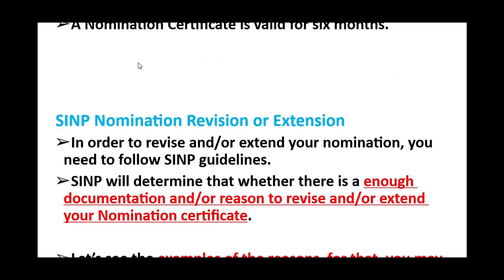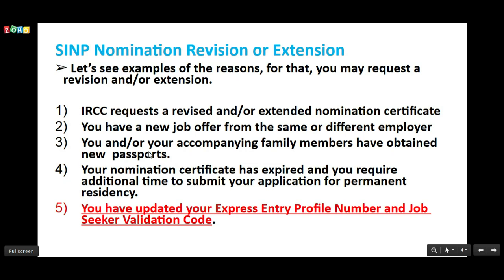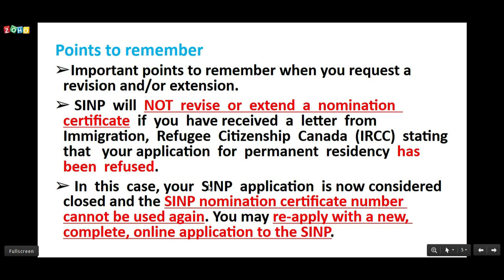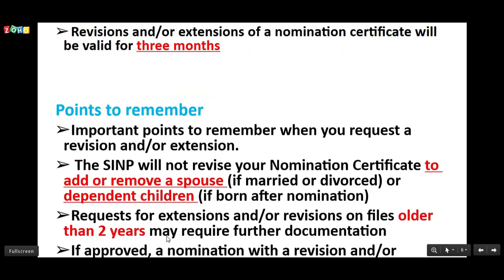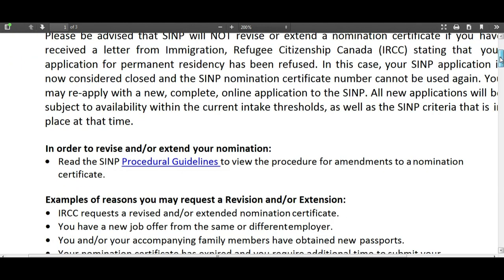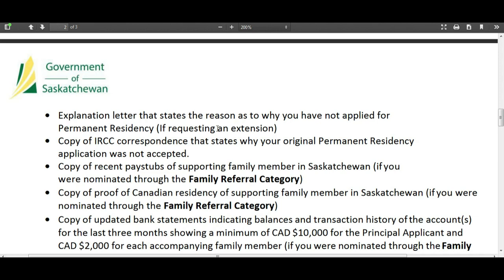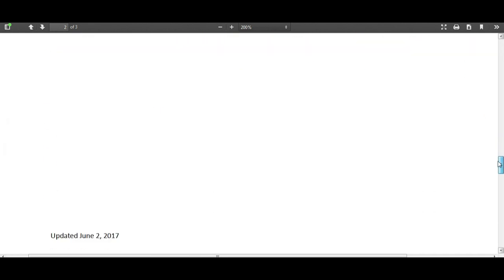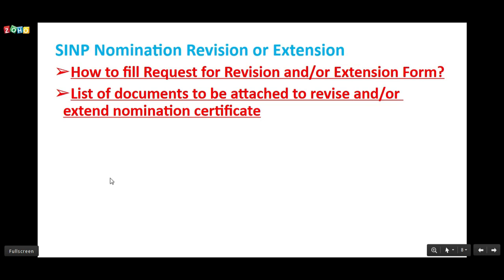How To Revise or Extend SINP Nomination | List of Documents | Reasons For Revision or Extension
This video describe about how to revise or extend SINP nomination.

If you want update/modify/revise certain details in your SINP nomination certificate such as your passport number, express entry profile number, and job seeker validation code, correction in name or any other personal details, then you need fill up SINP nomination revision or extension form.

If you want to extend the duration of your SINP nomination certificate, then you need to send SINP nomination revision or extension form.

Outline of the video is as follows.
What is the validity of SINP nomination certificate?
Examples of reasons you may request a revision and/or extension
Most important points to remember while filling SINP nomination revision or extension form
How to fill Request for Revision and/or Extension Form?
List of documents to be attached to revise and/or extend SINP nomination certificate

SINP EOI Profile Creation | How To Submit SINP EOI? | STEP BY STEP PROCESS| Expression of Interest

SINP EOI System 2020 |Submit Expression Of Interest |How To Get 600 CRS Points by Saskatchewan PNP

 For More Info about This Video,